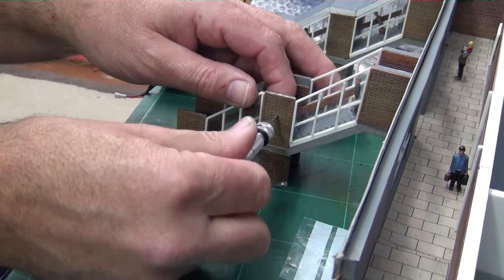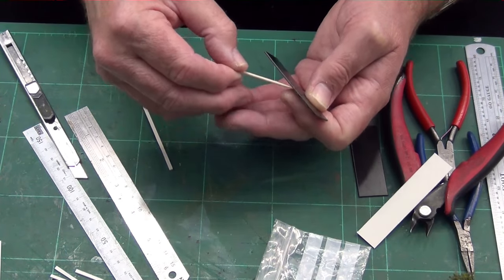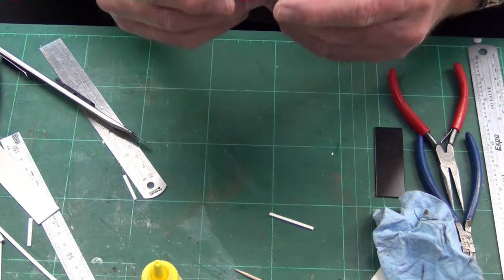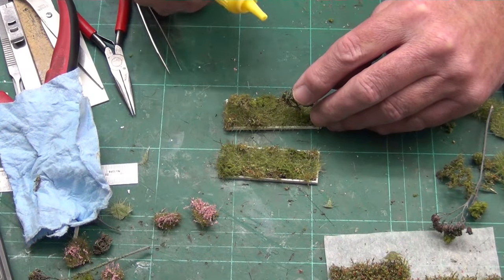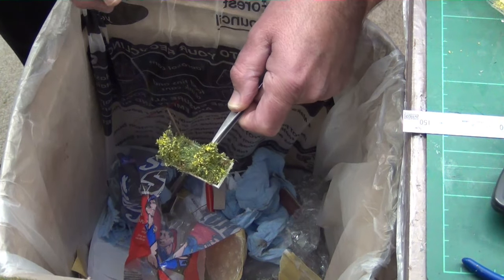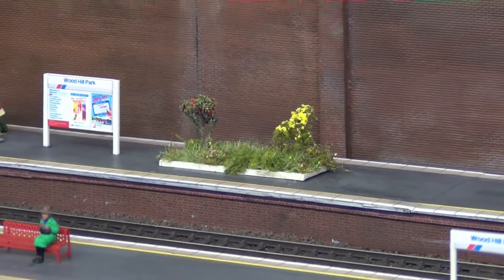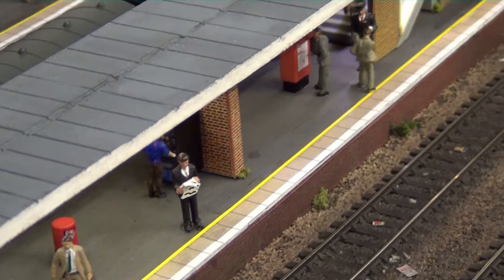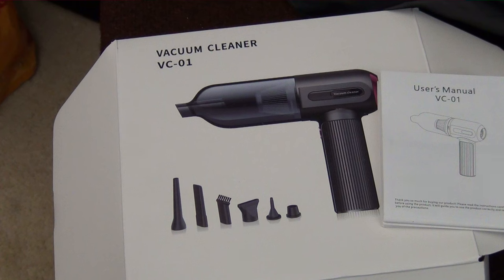Station Enhancements & Update. 65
I continue to add more detailing to my model of a station nearby me. Also I show you how I've made the flower borders that still inhabit the platforms to this day. Plus a general catch up on what else I've been doing.

The mini vacuum cleaner is Akofic
from  amazon.

Cheers Graham 🙂